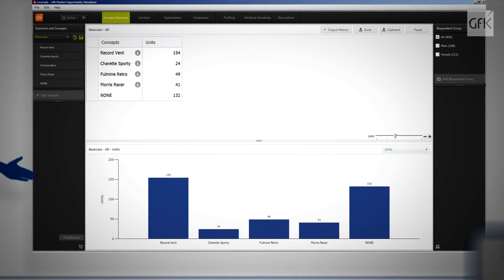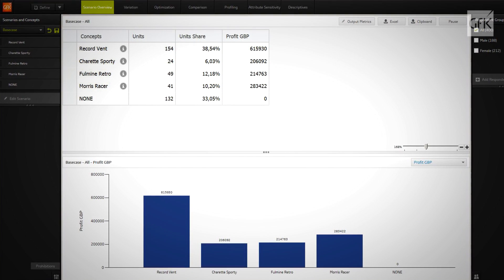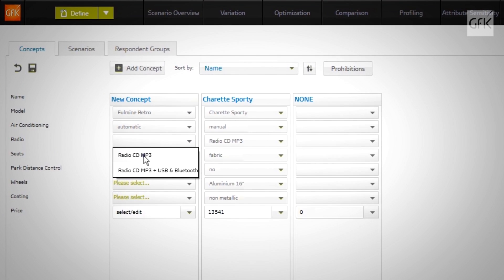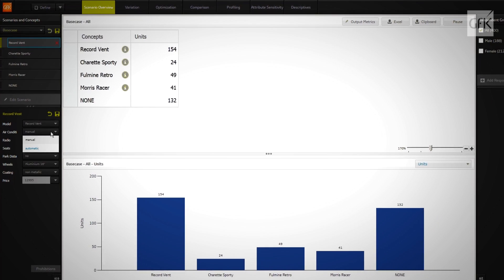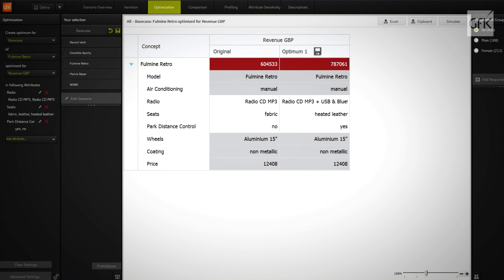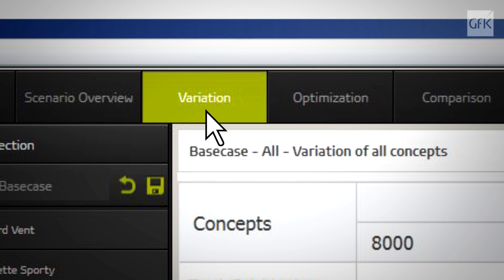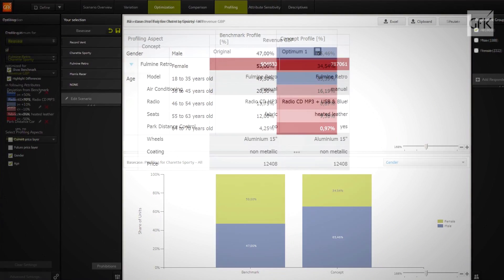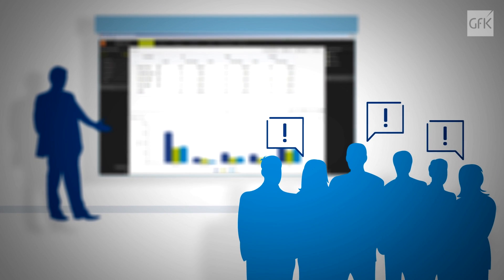GfK Market Opportunity Simulator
Market Opportunity Simulator is a powerful tool for running market simulations based on data from conjoint experiments. It enables marketing decision makers to quickly set up market scenarios and predict the outcomes for a variety of metrics (including profit). Learn more about how Market Opportunity Simulator can help you better tailor your products and services to the customers’ needs.